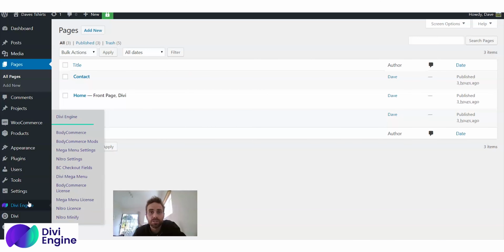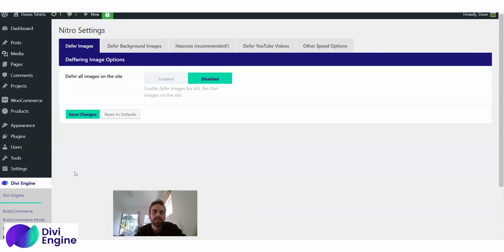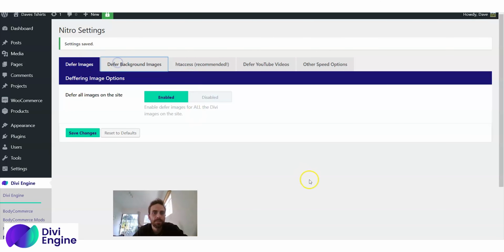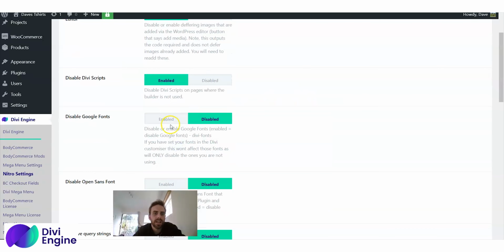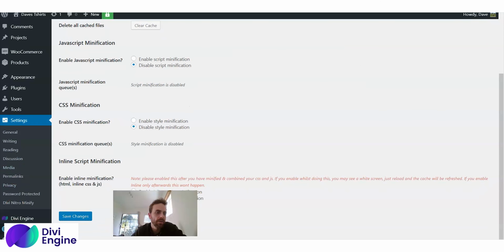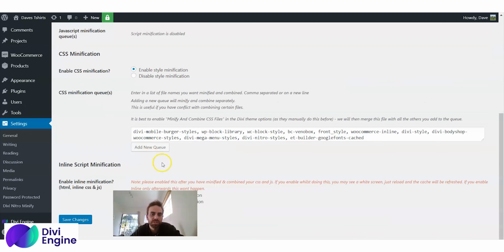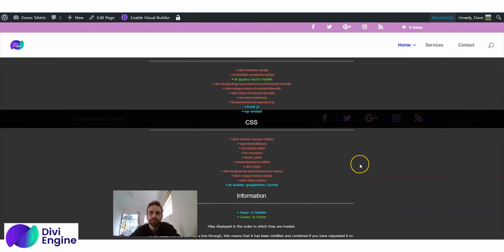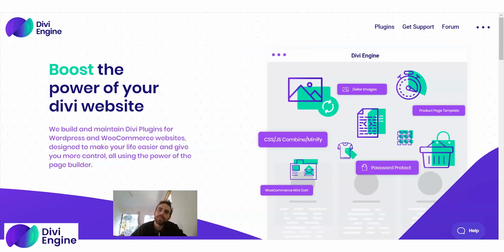A step by step guide to using Divi Nitro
Go to Divi Engine - Nitro minify. Here you will be minifying, combining and deferring JavaScript and minifying and combining CSS. However, depending on how your website is built, minifying JavacScript can stop some elements from working. The website will, “break.” So you will need to be patient with this section and work hard at it. The final results will be worth it!

Check the “enable helper” checkbox and save.

Go to the home page (front end) of your website and click the Nitro minify in the navigation. After doing this, a dark screen will appear with two colors of text: blue and green. The Javascript is green and the CSS is blue.

Start off with the CSS because it is the easiest. Highlight all the blue text under the word, “CSS” and copy this. Go back to Divi Nitro and click, “enable CSS minification” then add the code you just copied into the input box. Scroll down and click save. Now if you go back to the front end and click the “NitroMinify” in the navigation bar, you will see the CSS crossed out. This means that all that CSS has been minified. Well Done! If it is not crossed out then try again highlighting all the blue text under the word, “CSS” but not the CSS that has the word “header” or “footer” in it. Once doing this, you can repeat the same action with the CSS blue words that contain the word “header.” This time, create a “new queue” in the Divi Nitro settings and add this code there. Click save. If it still is not crossed out, the script is most likely an external script and we cannot minify this.

Now onto the Javascript. Here is where you have to be slow and patient because by minifying, deferring and combining Javascript, some functionalities in the website can break. Highlight ONE of the green words under the name, “JavaScripts” and go back to the plugin settings. Click on, “enable Javascript minification” and paste this word into the blank input field and click save. Go back to the front end and you should see that word crossed out. This means that that piece of JavaScript has been minified, deferred and combined. Now go through your entire website looking to see if anything has stopped WORKING. Remember that JavaScript gives websites their actions, so look for movement and actions such as adding products to carts. Also look at the mobile view by inspecting the website. If something is not working, then take that JavaScript word out of the input field and choose another word from the list. Repeat. In general, I normally only have to exclude one or maybe two JavaScript words from this list. Most JavaScript can be minified, deferred and combined.